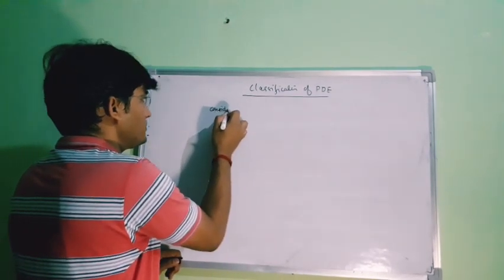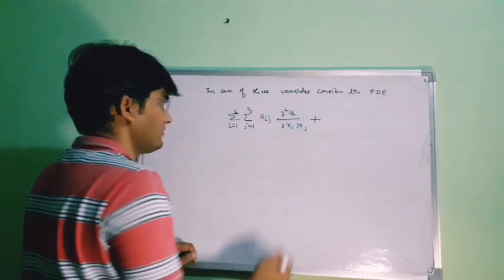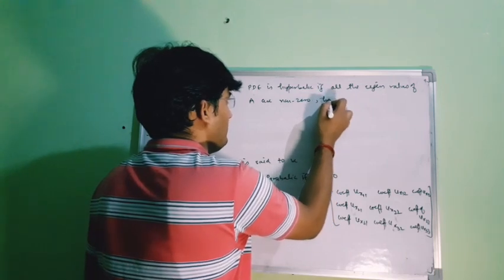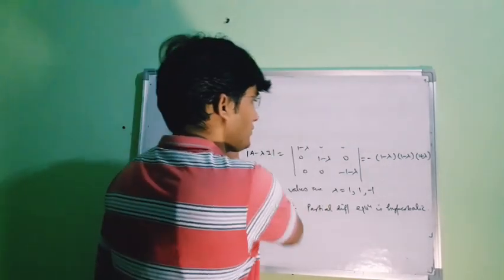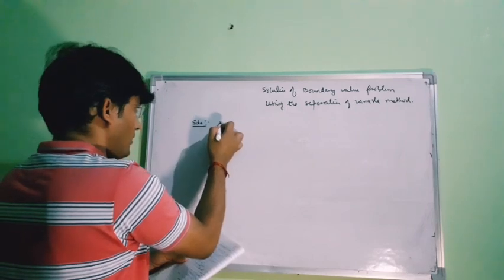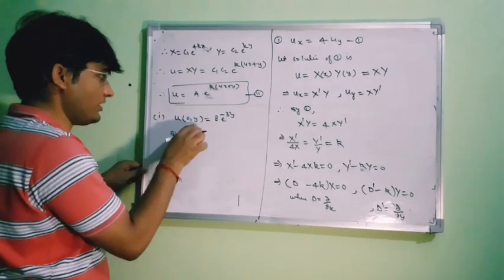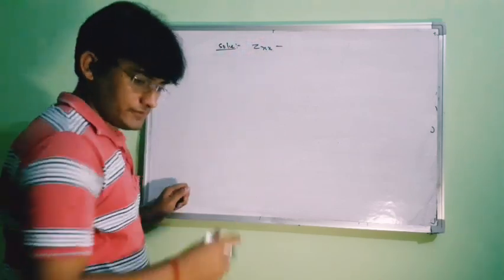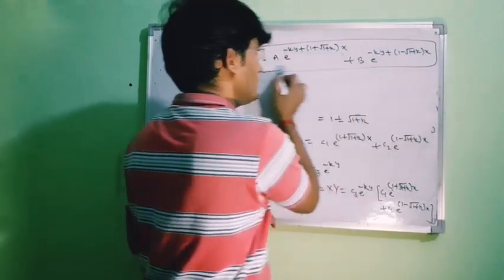Classification of Partial Partial differential equations ||Application of PDE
Separation of variable method